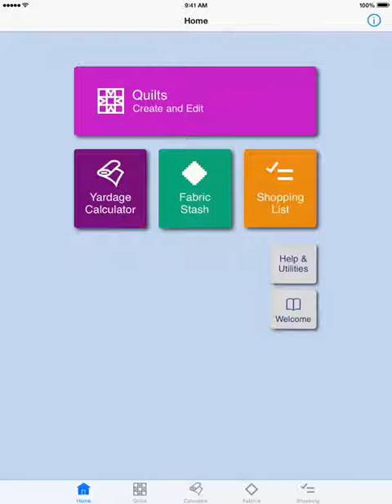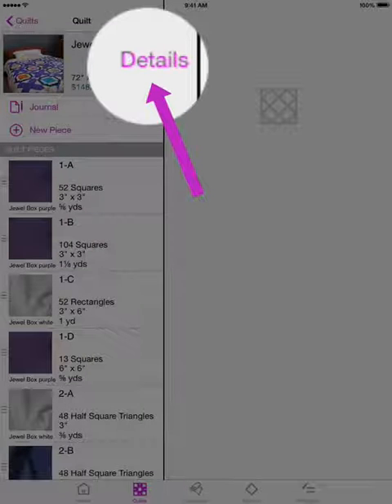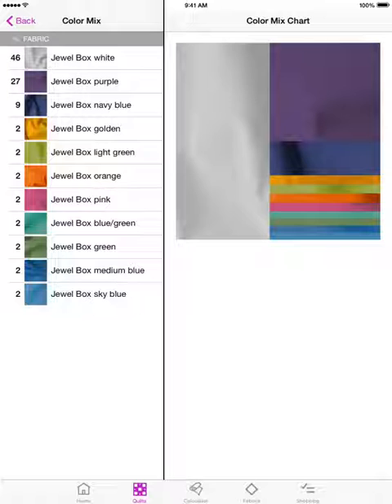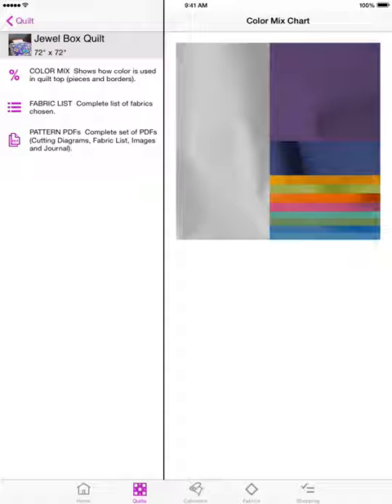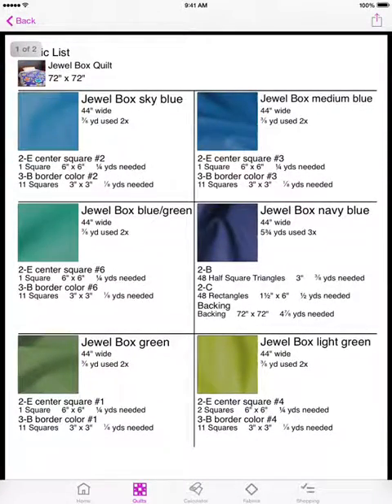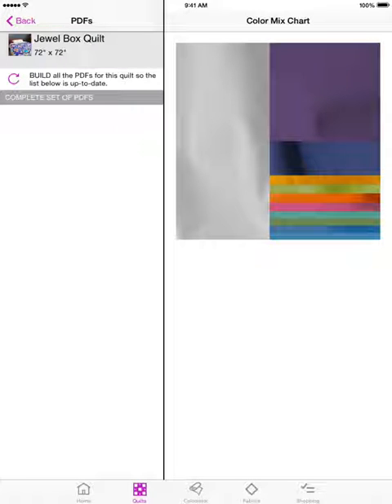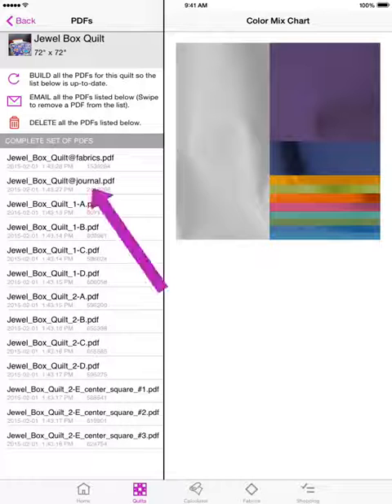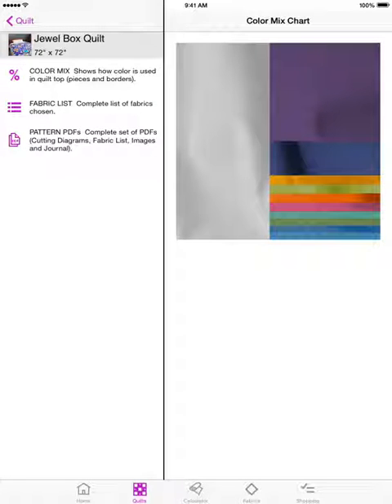Color Mix, Fabric List, & Pattern PDF — QuiltSandwich tools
The iPad has a side-by-side display of Color Mix,  Fabric List, and Pattern PDFs. These three tools help with project planning and organizing. Color Mix helps you visualize the colors of the quilt top by presenting the mix of fabric colors in proportion to each other. The Fabric List and Pattern PDFs (Cutting Diagrams) are automatically updated as each piece is added. The Pattern PDFs eliminate cutting guesswork because they show the exact strip layout. The Fabric List includes all the fabrics in a project and can help you stay organized at the cutting table. QuiltSandwich tools help plan and organize a project — saving fabric, money and time. QuiltSandwich v.1.10